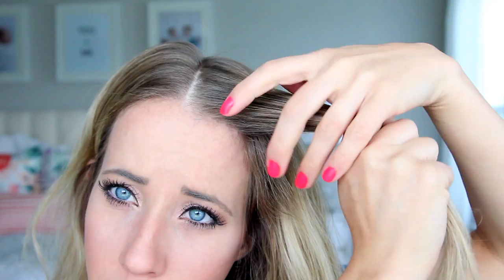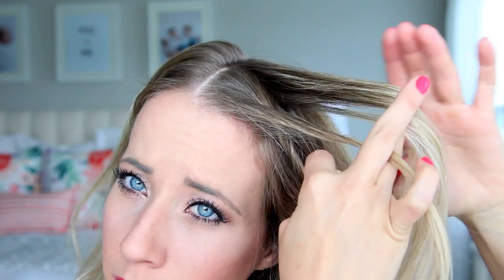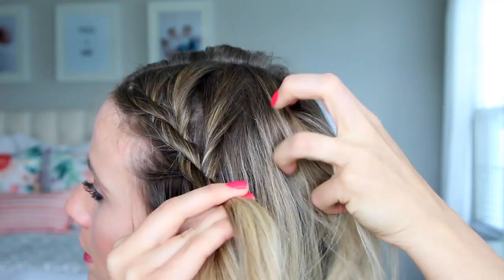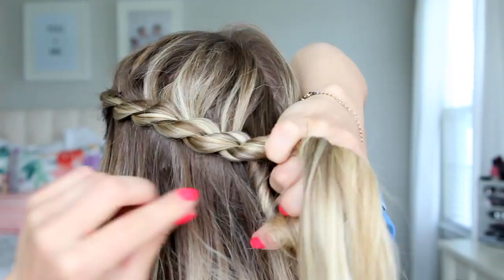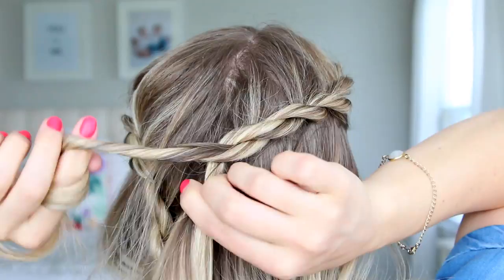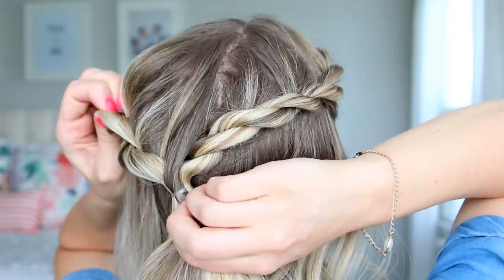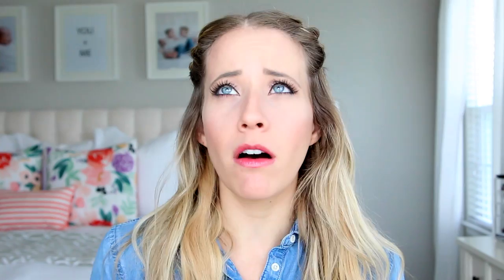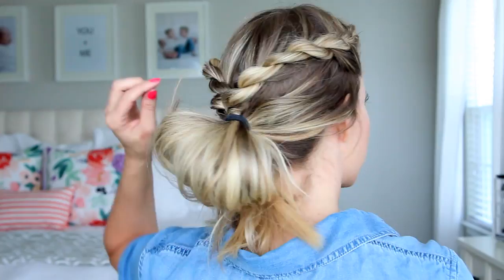Cute Summer Twists | Beach Hairstyle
FINALLY! I've had this tutorial filmed for ages and I feel like I've been fighting with the world lately! First, Boston throws my iPhone in the pool and it takes me over a week to recover it and all my passwords and start living normally again. THEN the bomb was dropped on us that our sitter was stealing from us. Like fourth degree felony stealing from us. I'm not even gonna go into because I just... I can't. Needless to say it's been a really really REALLY weird couple of weeks and I've pretty much been able to keep only my kids alive. I guess that's a feat in and of itself so we're still making progress ha ha! But forgive me for being semi absent. These cute beach twists are my favorite summer hairstyle and I hope you guys enjoy the tutorial! Don't forget to watch thru to the end because I share another four quick ways to style it. LOVE YOU GUYS FOREVVAAA!

TOOLS I love and use

Any wand $39 + Free US shipping. (I usually use the 25 mm barrel) Code TWISTME,

EXTENSIONS LUXYABBY for $5.00 off